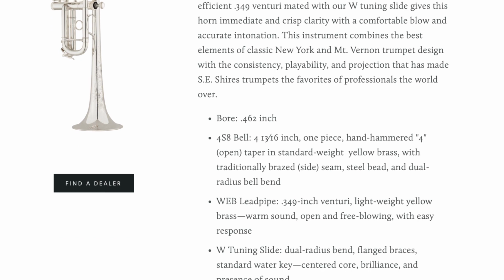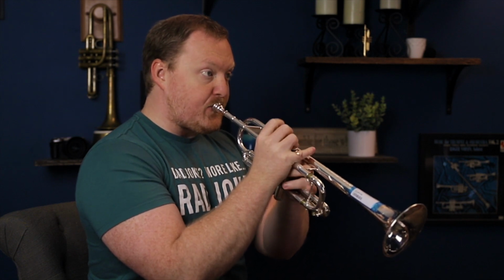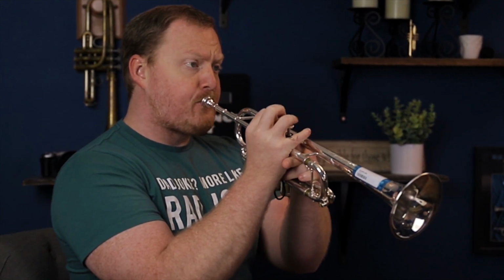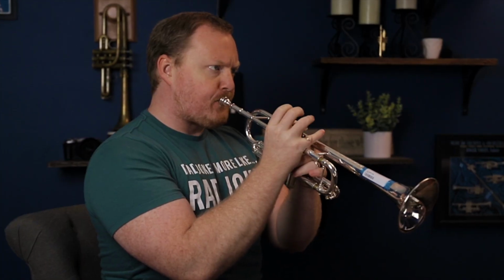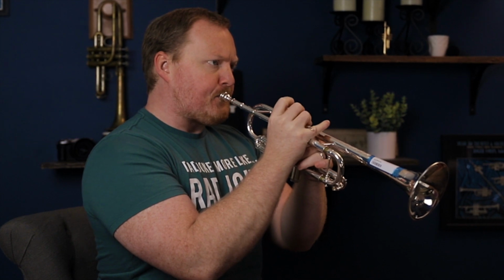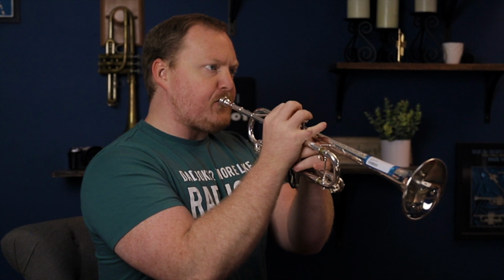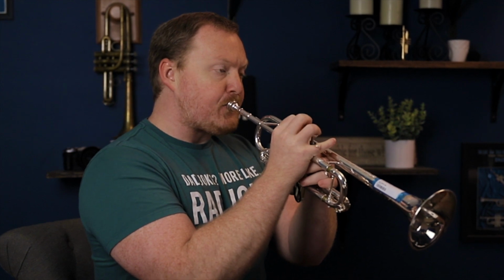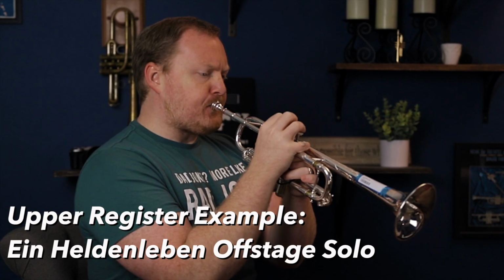Shires 4S8 C Trumpet Review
Ryan Beach, Principal Trumpet of the Alabama Symphony Orchestra, and host of the "That's Not Spit, it's Condensation" podcast, puts the S.E. Shires 4S8 C trumpet through its paces. Ryan explores 5 categories of evaluation through various études, exercises, and excerpts.